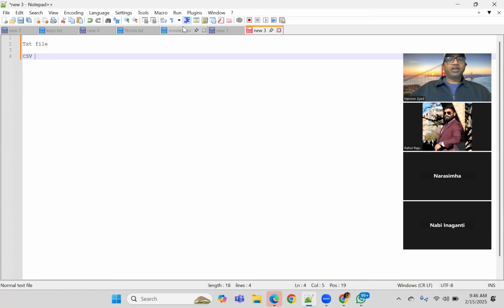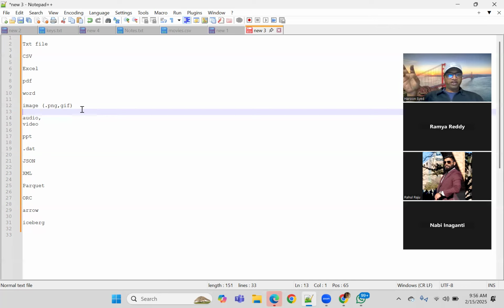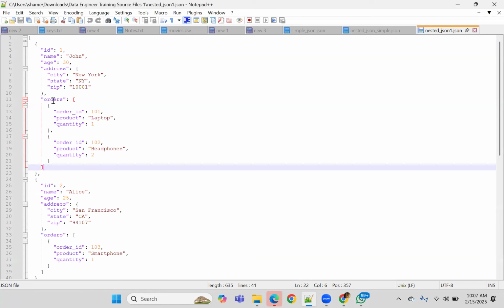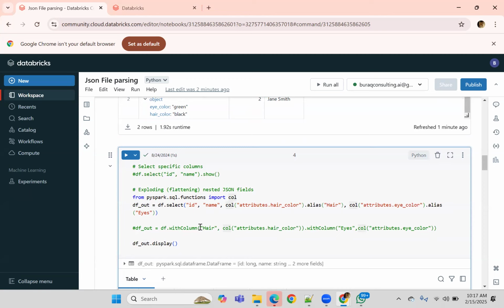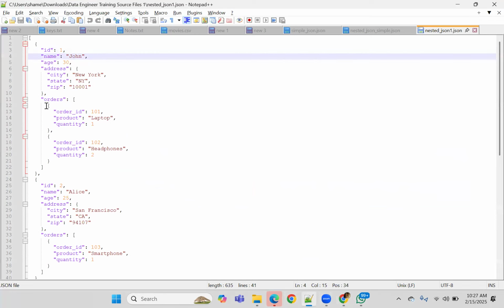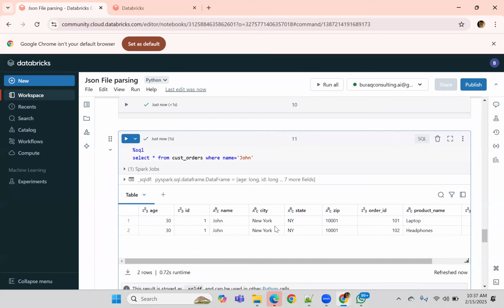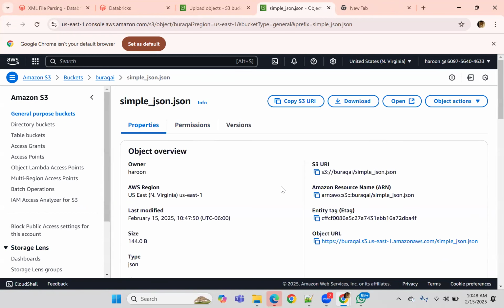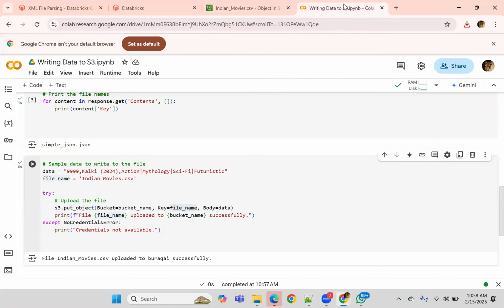Data Engineering Training Session 5 -- File Formats and AWS S3